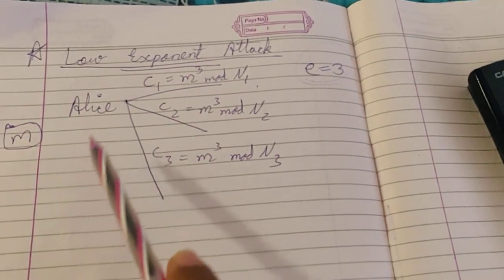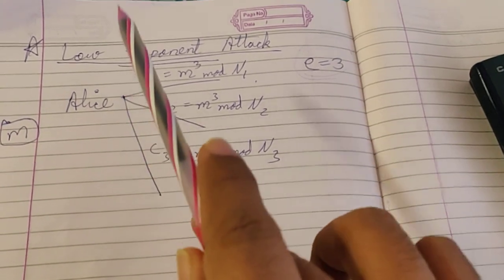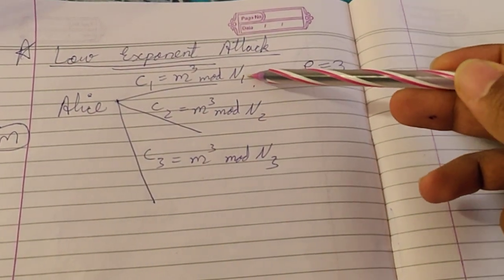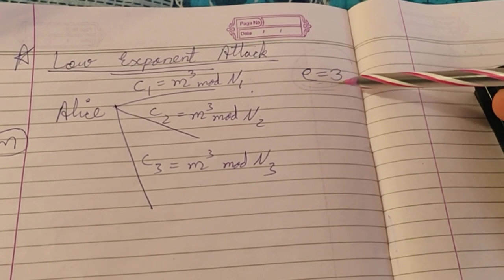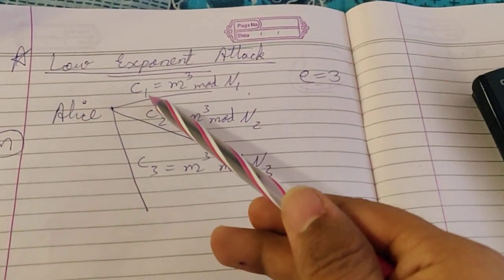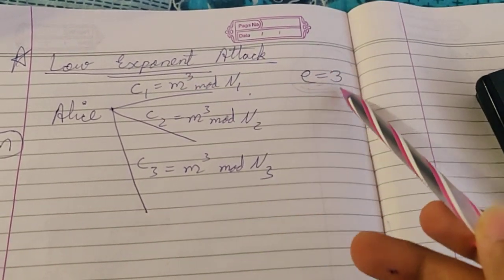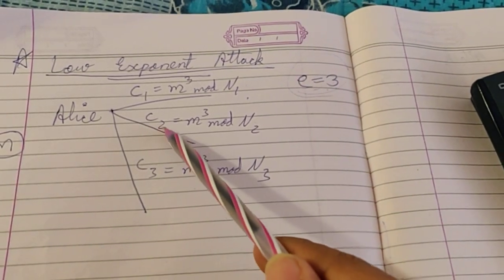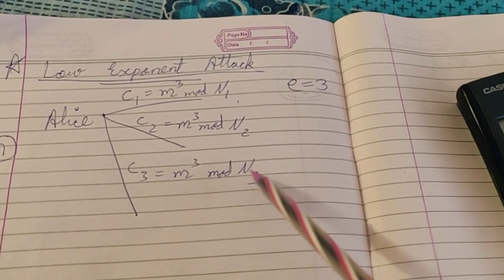Low Exponent Attack | Attacks on RSA | Protocol Failure Attack | Cryptography & Network Security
Someone wants to send a message, m to 3 people (without any padding) with public keys n1, n2 and n3 and public exponent of 3. The article says:

By using the Chinese Remainder Theorem, the eavesdropper computes a number c such that c=m^3 mod n1⋅n2⋅n3.

In this lecture we have explained how the Low Exponent Attack works. It is also known as Low Public Exponent Attack.

Eavesdropper used this attack to break the RSA Algorithm. This attack comes under the Protocol Failure Attacks on RSA.